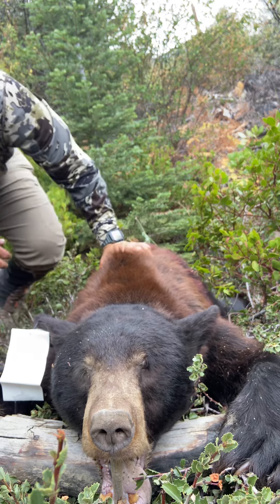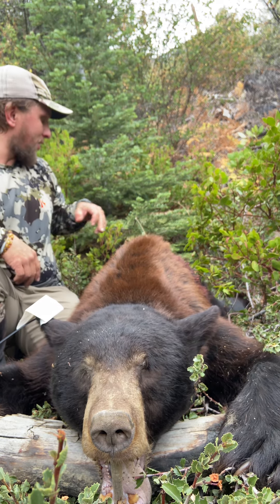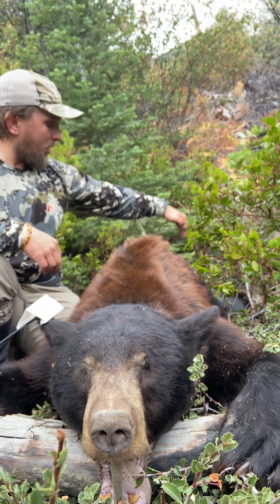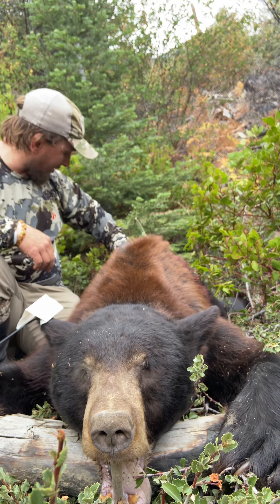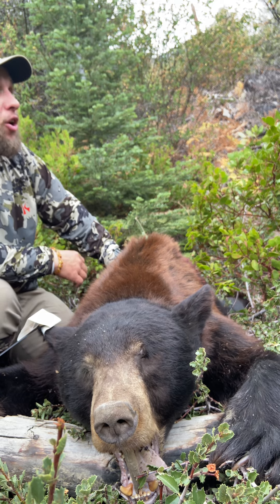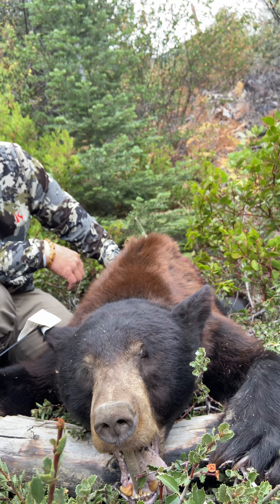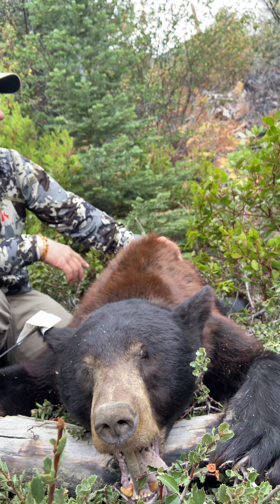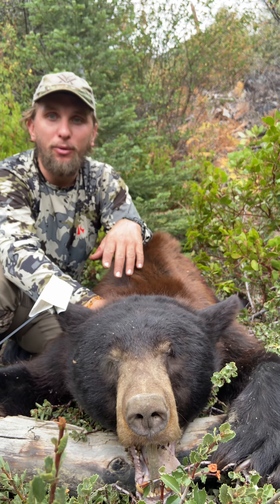First California Black Bear Hunt 2021 Season